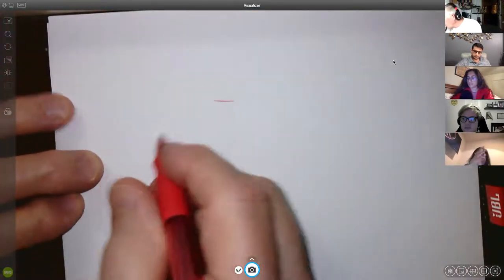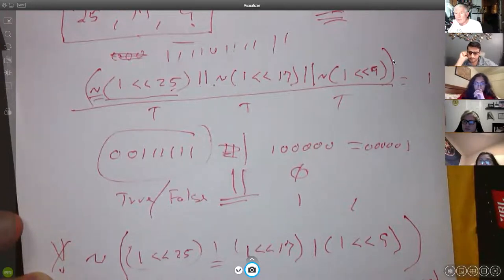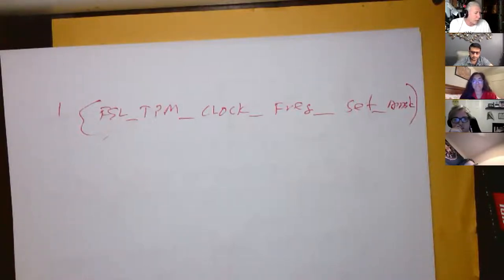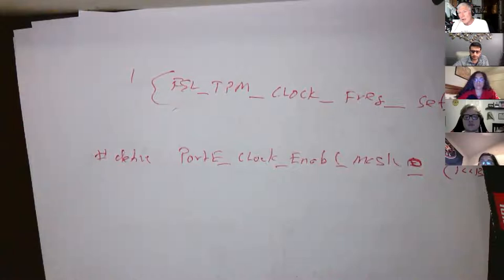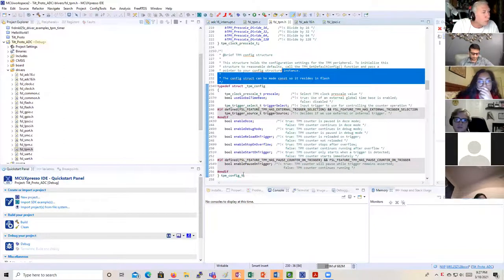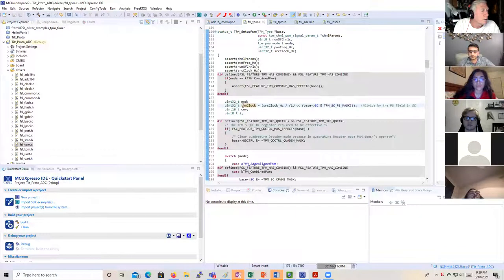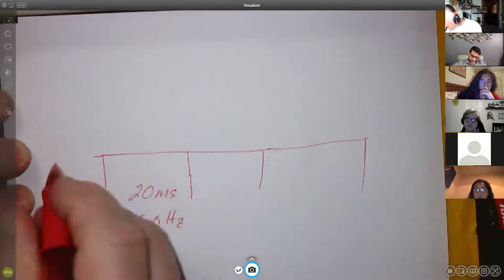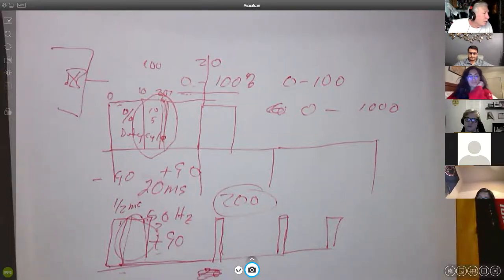EE4583Test 1written Help